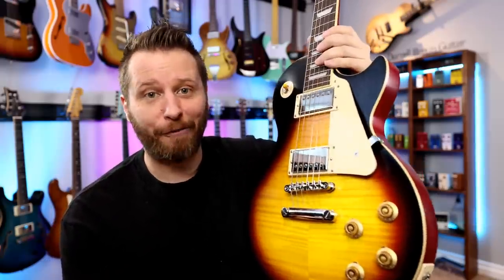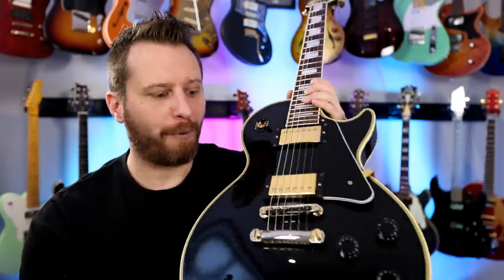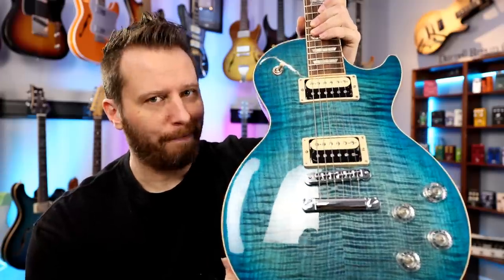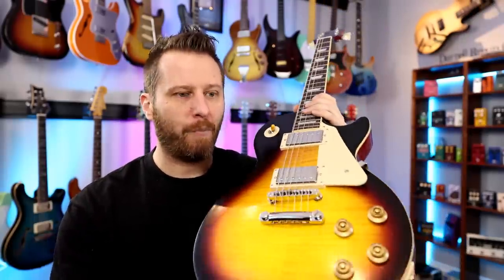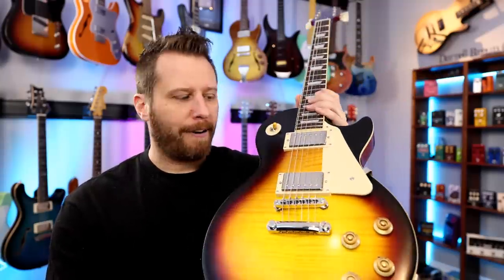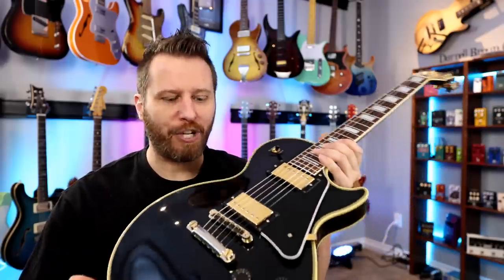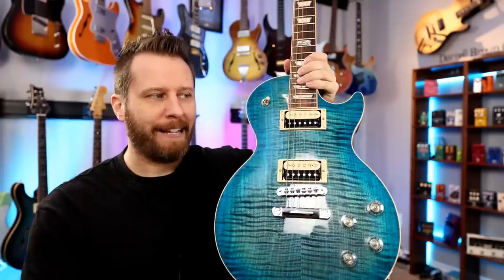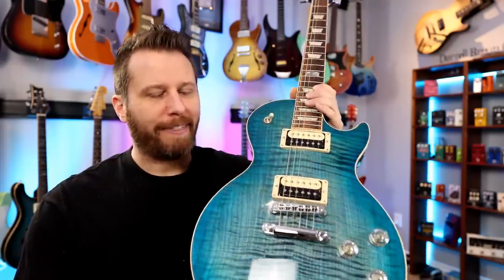China vs Japan vs USA! - Les Paul Tone Comparison!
Are American Les Pauls better than Chinese or Japanese ones? Let's find out!

TAB STORE:
Songs, Lesson Worksheets, and Guitar Techniques!

BACKING TRACK CREDIT:
BackingTracksByTim